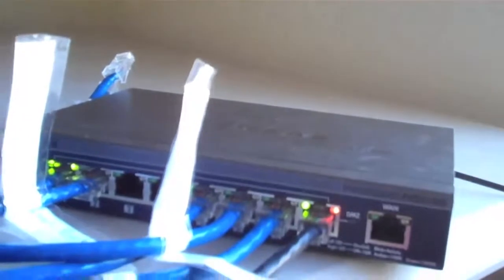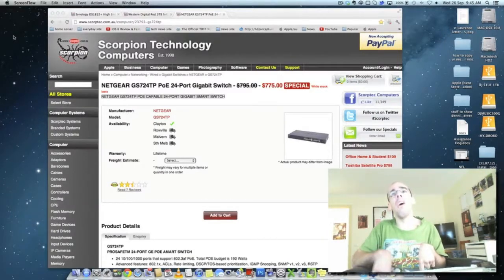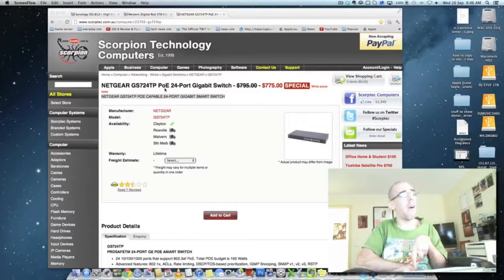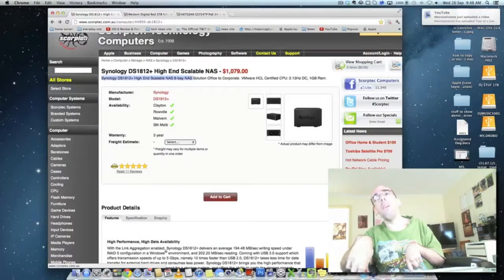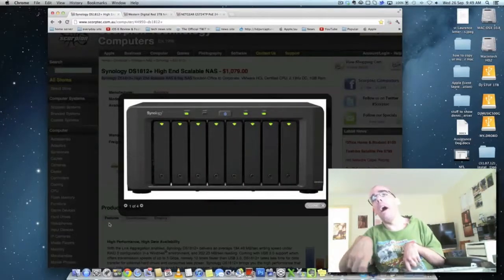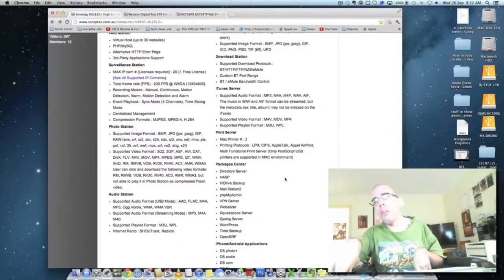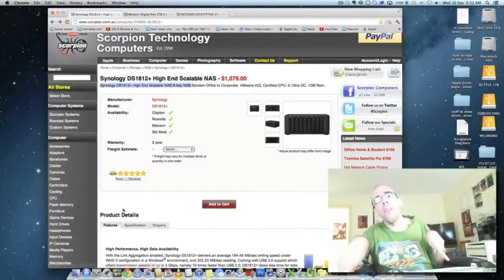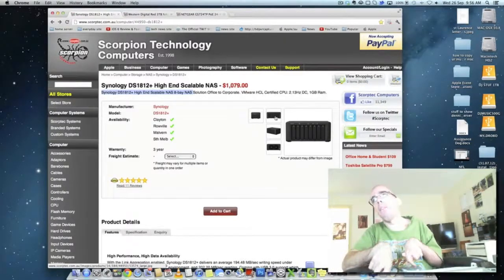Home Networking Project Update 1